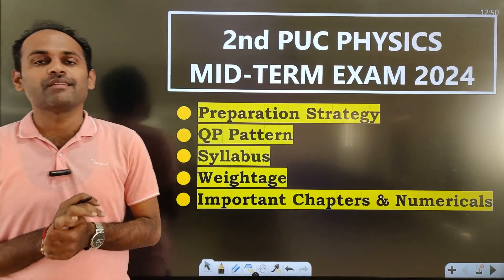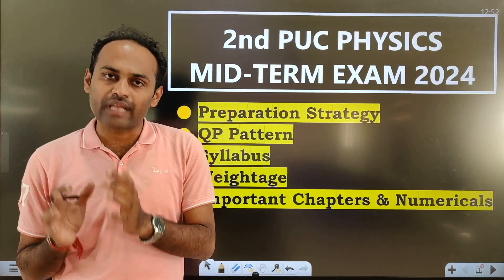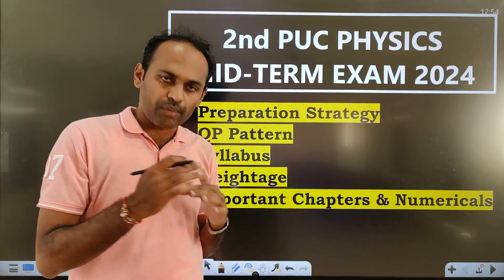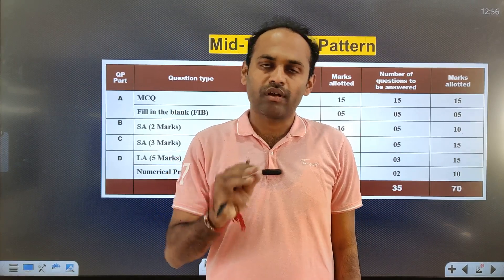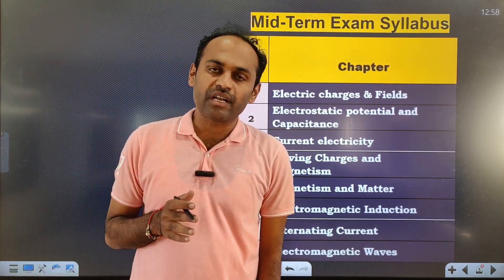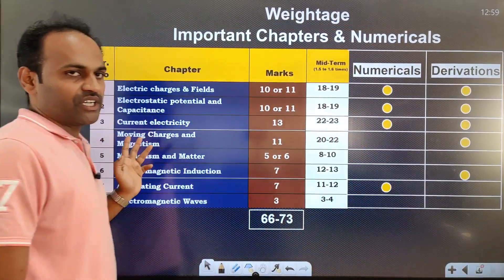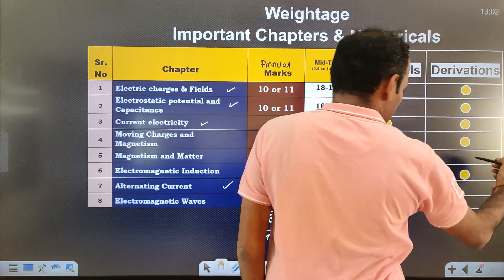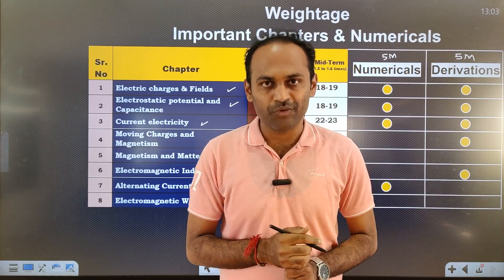Mid-Term Exam 2024 | Midterm Blueprint/Weightage | Important Questions Numericals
Mid-Term Exam 2024 Syllabus, Chapterwise Weightage & Midterm Exam Pattern 2024.

Mid-Term Exam 2024